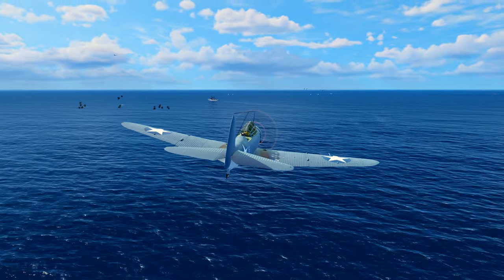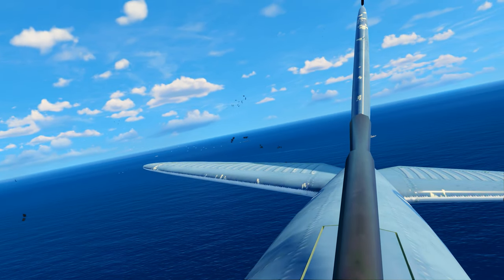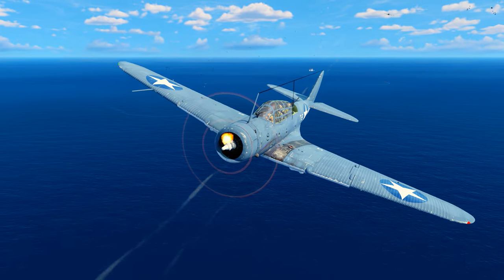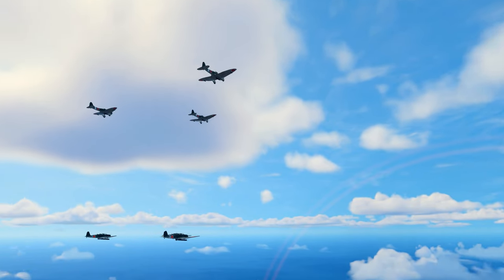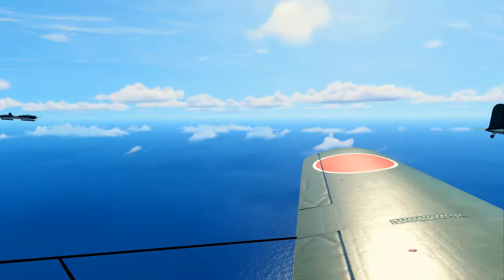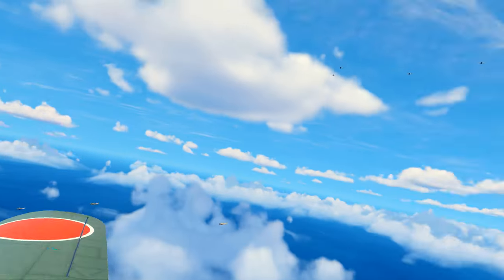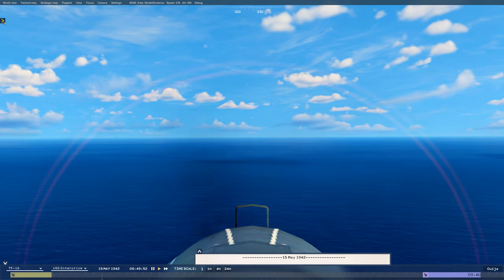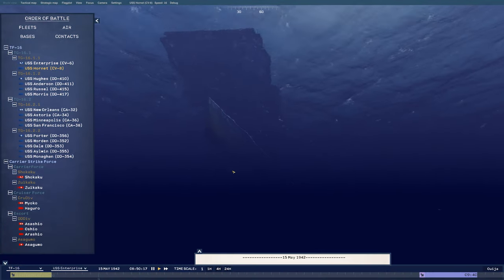Task Force: Admiral - Demo Scenario from a Torpedo Bomber's Perspective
Viewing the action from the seats of a TBD Devastator and a B5N Kate.